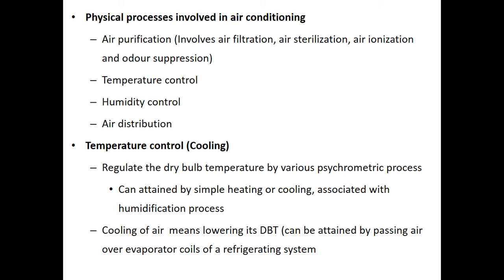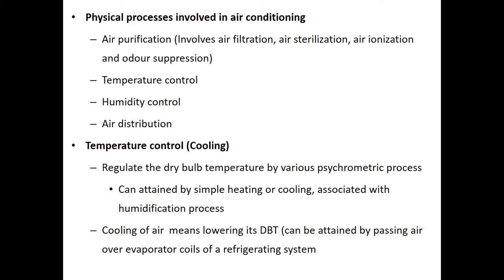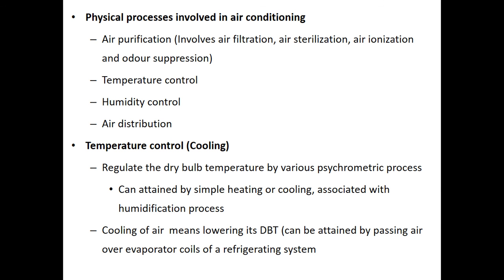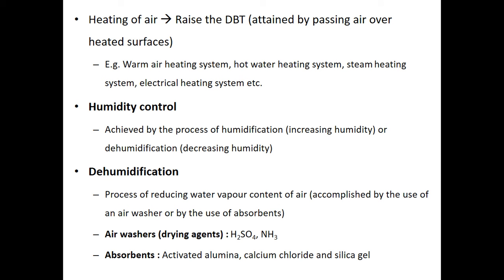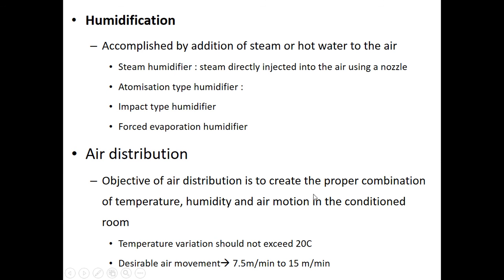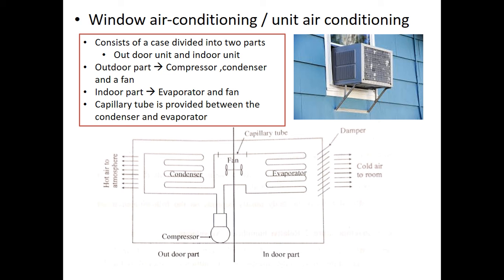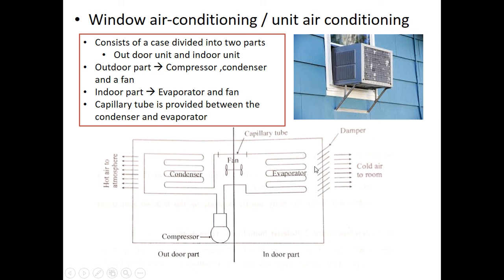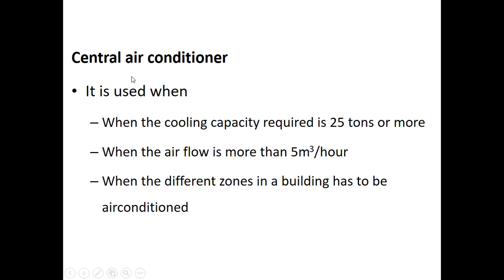lecture3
Cooling and dehumidification, Layout of unit and central air conditioners